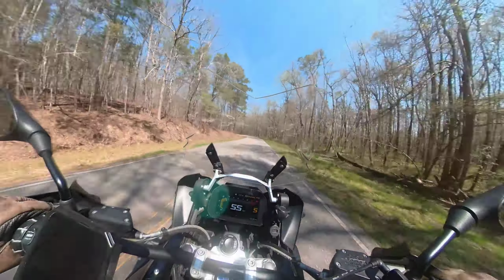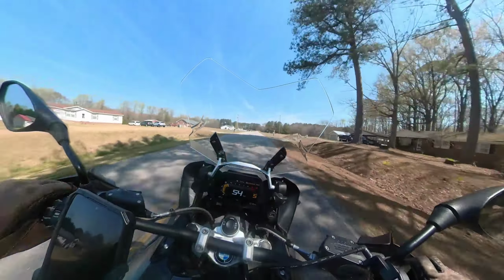YouTube... Learning or just Entertainment?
Hey guys, out on the GS and trying to come up with a topic. Here it is... is a youtube, learning something or just entertainment.